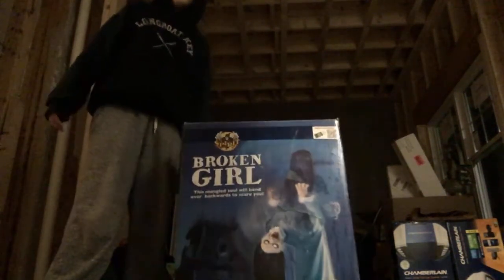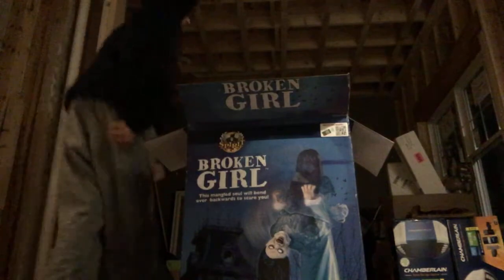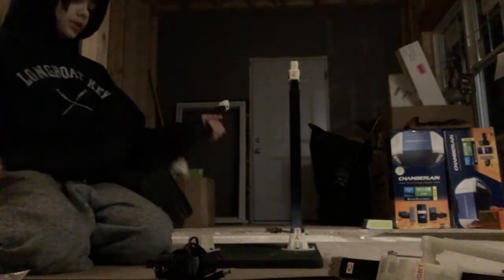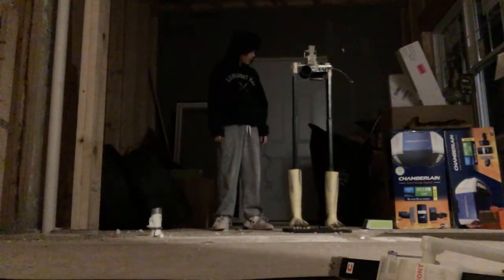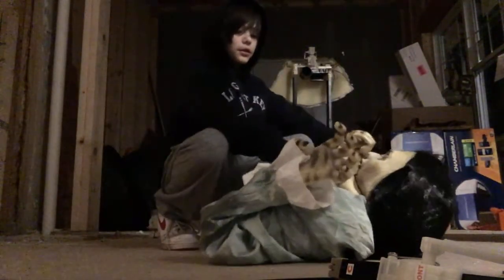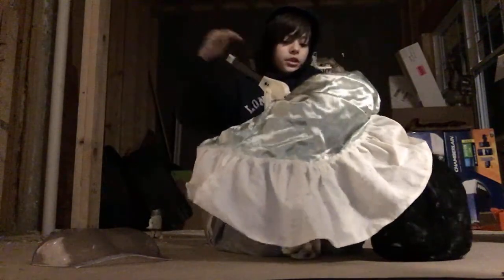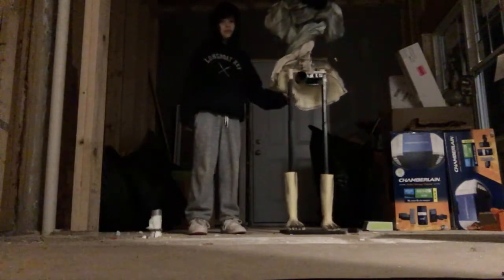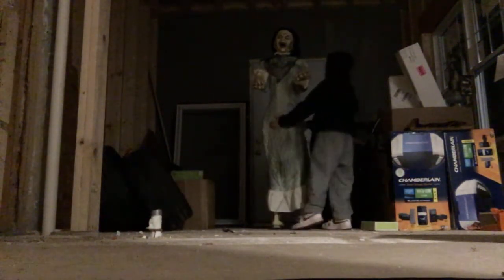￼Spirit Halloween broken spine girl Set￼ up